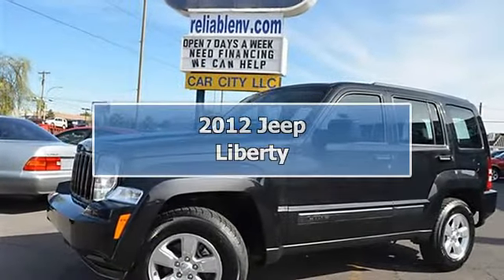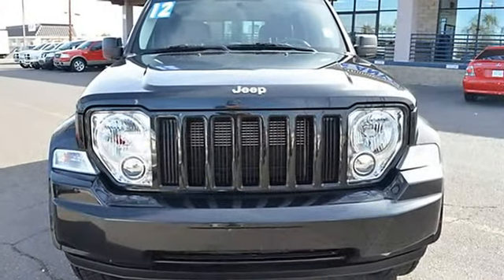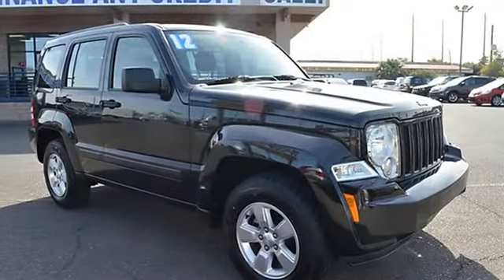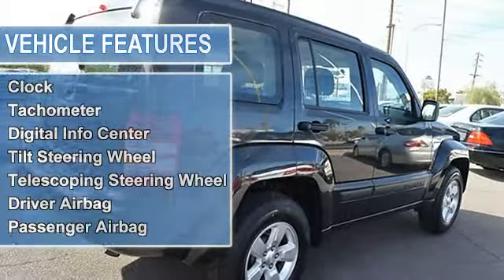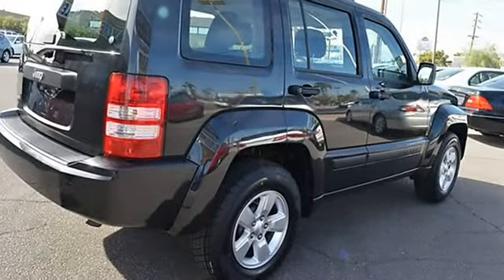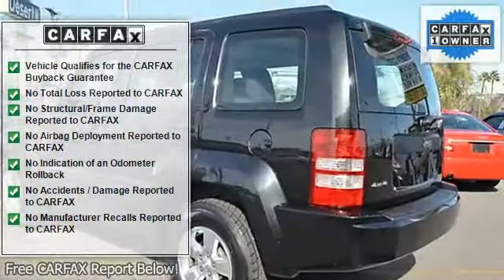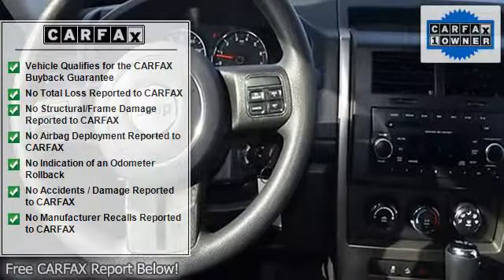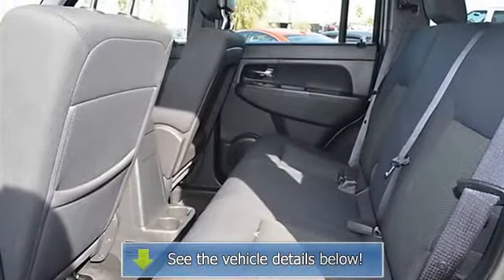2012 Jeep Liberty - Reliable Auto Sales - Las Vegas, NV 89104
1815 E. Sahara Ave

For Sale: 2012 Jeep Liberty
VIN: 1C4PJMAK2CW105269
Engine: 3.7L V6 SOHC 12V
Drivetrain: Rear Wheel Drive
Transmission: 5-Speed Automatic
Mileage: 37,219
Color: Black Clearcoat (exterior) Dark Slate Gray (interior)

Features:
This 2012 Jeep Liberty four doors Sport S U V features a 3.7L V6 SOHC 12V 6cyl Gasoline engine. It is equipped with a 5 Speed Automatic transmission. The vehicle is Black Clearcoat with a Dark Slate Gray Cloth interior. It is covered by a limited warranty.